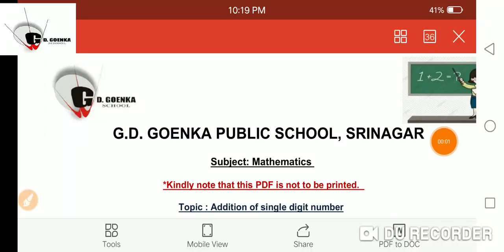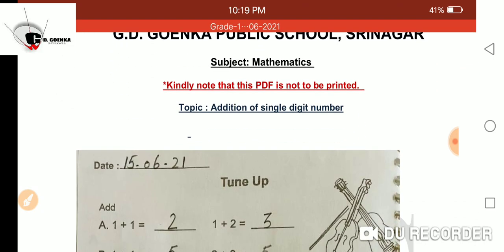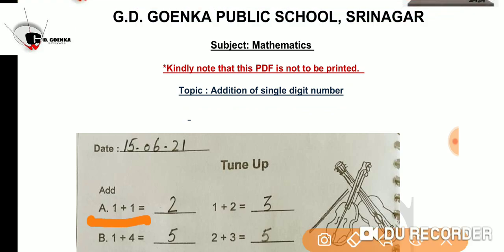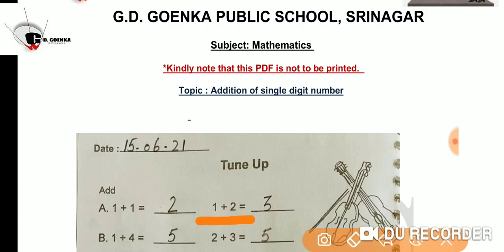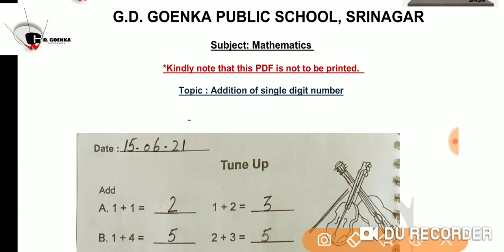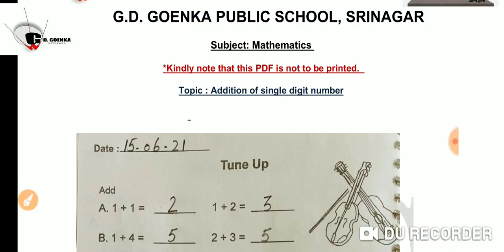Grade 1 Math Dated 15 06 2021